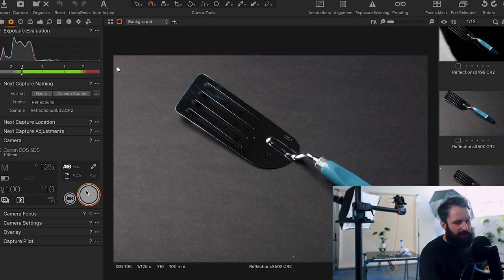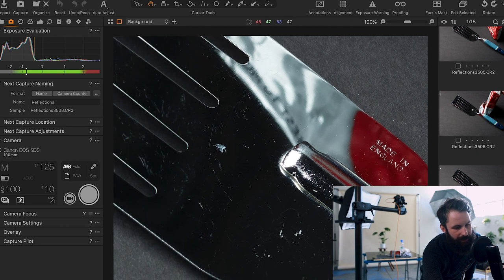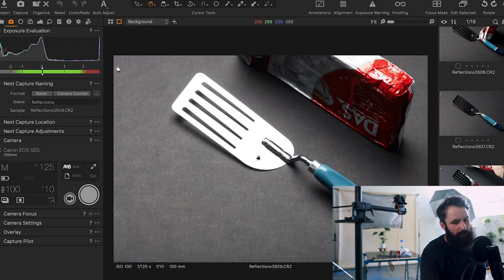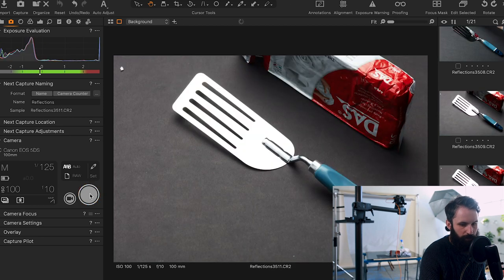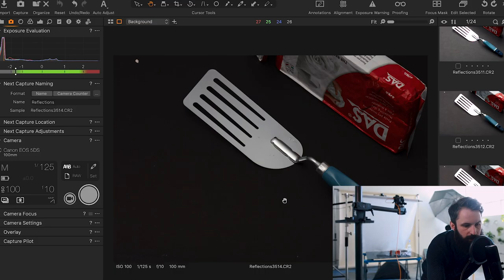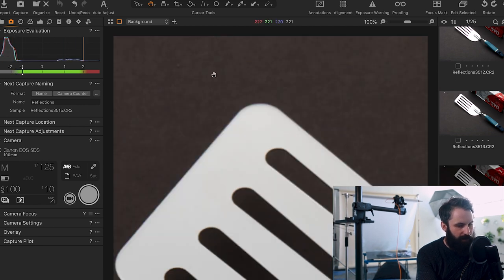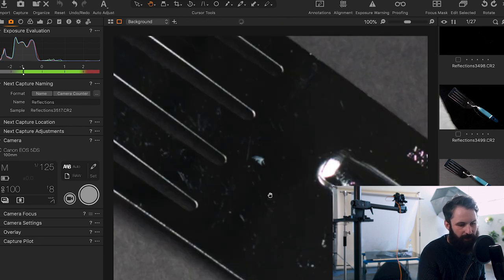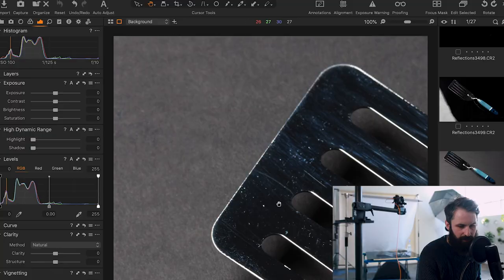How to Photograph Reflective Metal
In this how to video, I briefly explain how to photograph reflective metal. Reflective metal is something that crops up in almost all niches of still life and product photography so this methodology should be of use to most of you. Silver items can be a nightmare with glare, reflections or just turning black.

The scrim paper that I use it